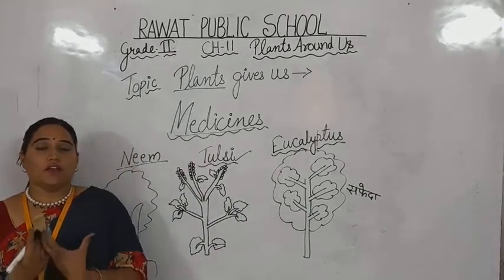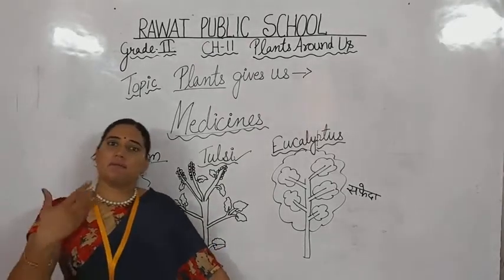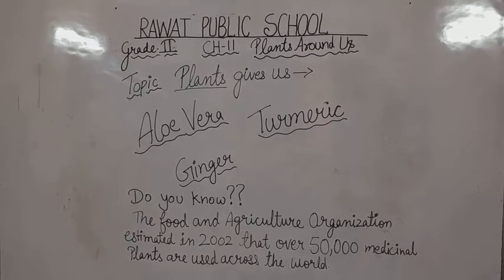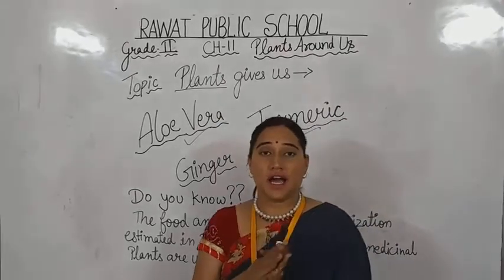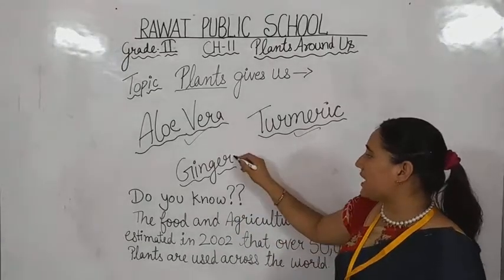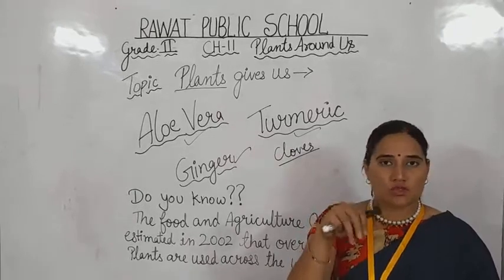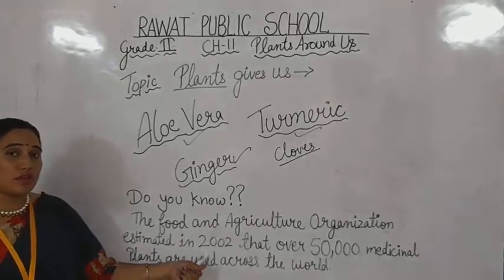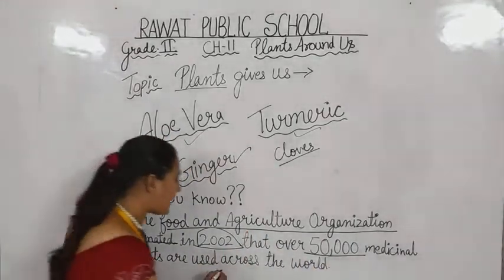Lec-6 Grade- II Ch- 11 Sub- EVS